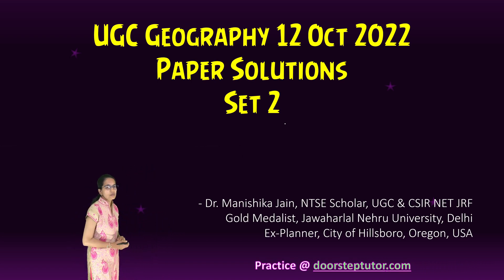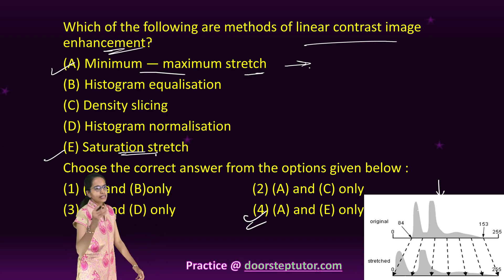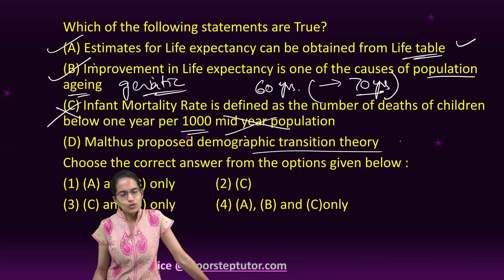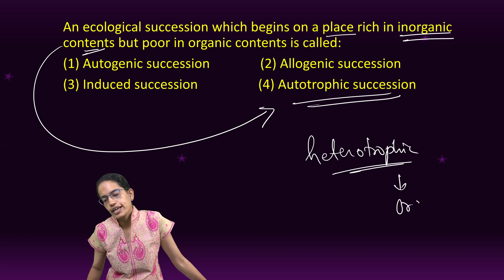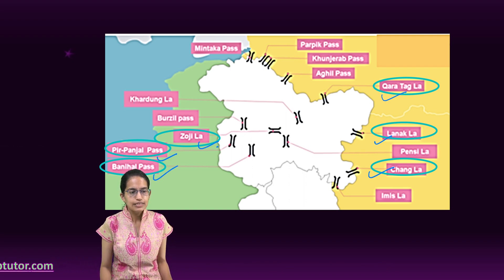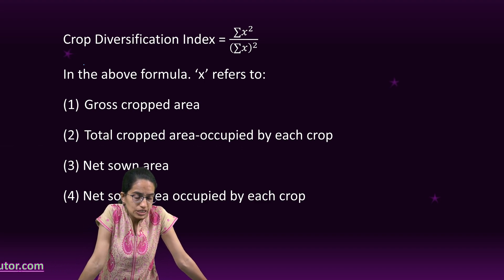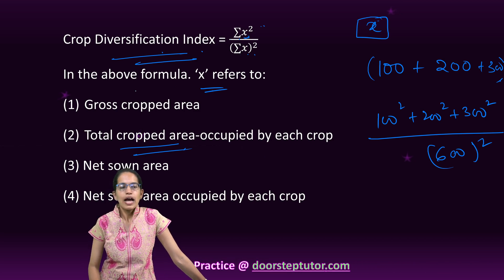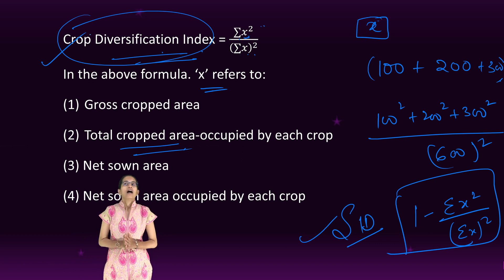UGC NET Geography Paper Solutions 2022 (12 Oct) Shift 2 | Dr. Manishika Jain Examrace Part 2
Which of the following are methods of linear contrast image enhancement?
Minimum — maximum stretch
Histogram equalisation
(D) Histogram normalisation
(E) Saturation stretch
Choose the correct answer from the options given below :
(3) (B) and (D) only                       (4) (A) and (E) only
Which of the following statements are True?
(A) Estimates for Life expectancy can be obtained from Life table
(B) Improvement in Life expectancy is one of the causes of population ageing
(C) Infant Mortality Rate is defined as the number of deaths of children below one year per 1000 mid year population
(D) Malthus proposed demographic transition theory
An ecological succession which begins on a place rich in inorganic contents but poor in organic contents is called:
(1) Autogenic succession               (2) Allogenic succession
(3) Induced succession                  (4) Autotrophic succession
Map is showing the passes of Kashmir Himalayas. Which of the sequence of labelled passes in ascending order is correct?
(1) 1. Karakoram 2. Qura Tag 3. Lanak La 4. Chang La 5. Umasi La 6. Banihal 7. Pir Panjal. 8. Zoji La
(2) 1. Karakoram 2. Quara Tag 3. Chang La 4. Lanak La 5. Umasi La 6. Banihal 7. Pir Panjal 8. Zoji La
(3) 1. Karakoram 2. Aghil 3, Lanak La 4. Umasi La 5. Chang La 6. Banihal 7. Pir Panjal 8. Zoji La
(4) 1. Karakoram 2. Saser La 3. Lanak La 4. Chang La 5. Uimasi La 6. Pir Panjal 7. Qura Tag 8. Zoji La

Crop Diversification Index = (∑𝑥^2)/(∑𝑥)^2
In the above formula. ‘x’ refers to:
Gross cropped area
Total cropped area-occupied by each crop
(3) Net sown area
(4) Net sown area occupied by each crop